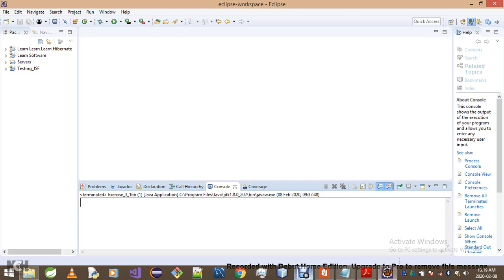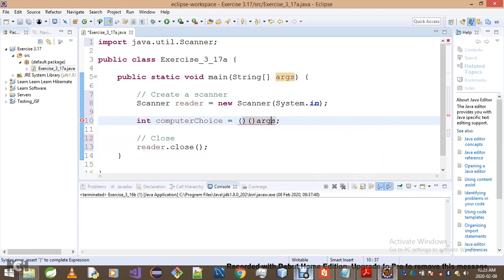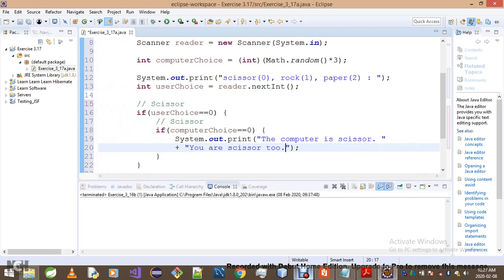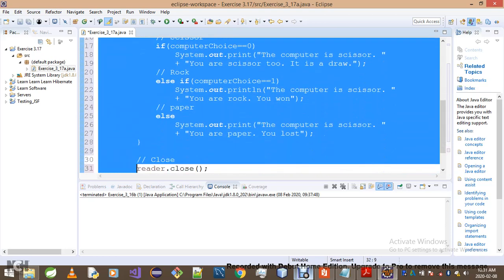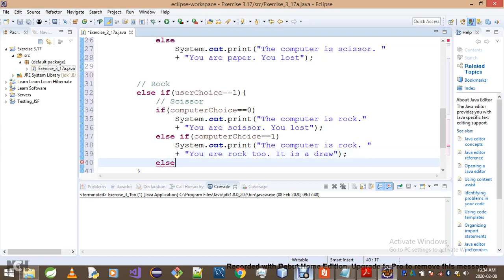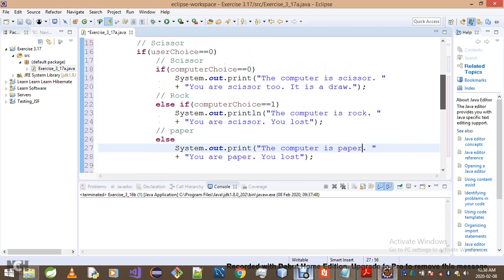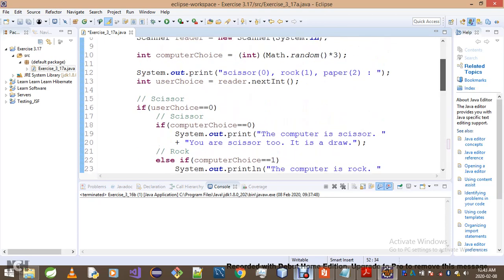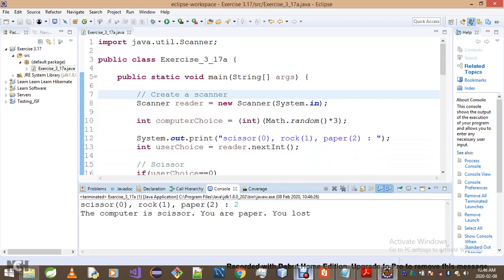Introduction To Java Programming Exercise 3 17a